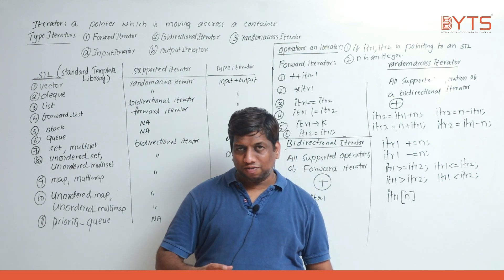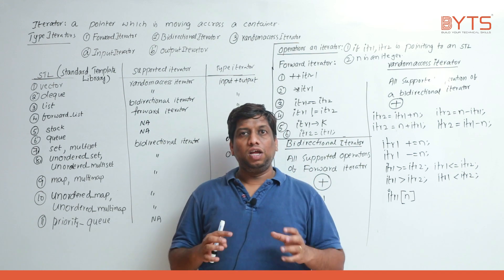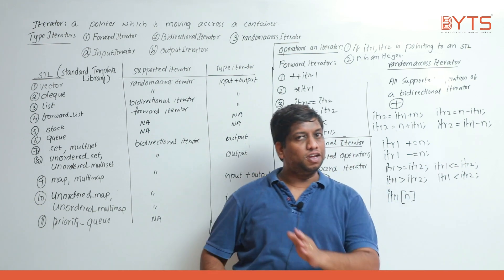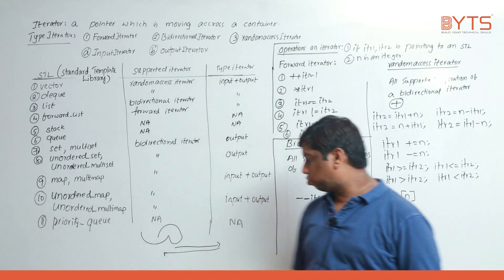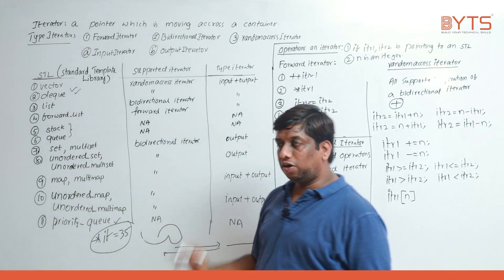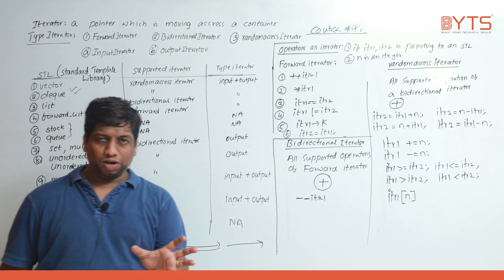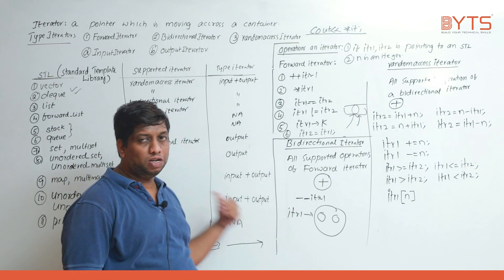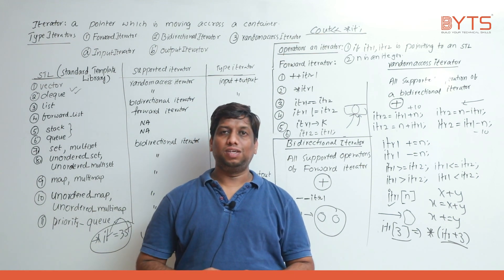STL Summary C++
1. Standard template library is very important to clear IT Product companies
(FAANGM - Facebook, Amazon, Apple, Netflix, Google, Microsoft...)
2. Complete summary on.
a) Iterator
b) types of iterator
c) forward iterator
d) bidirectional iterator
e) random access iterator
3. Complete Summary on ALL STL's
a) stack
b) queue
c) vector
d) list
e) forward_list
f) set
g) mulitset
h) unordered_set
i) unordered_mulitset
j) map
k) unordered_map
l) mulitmap
m) unordered_multimap
n) priority_queue

4.We recommend you people to pause the video write in the notes, execute on the machine to get high confidence.